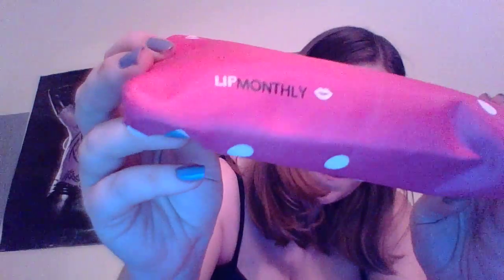Lip Monthly September 2015